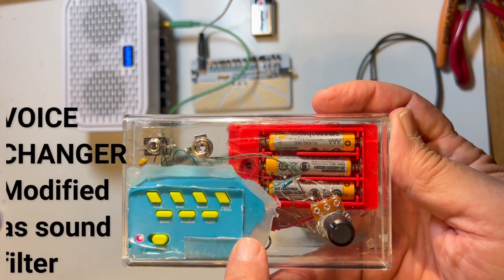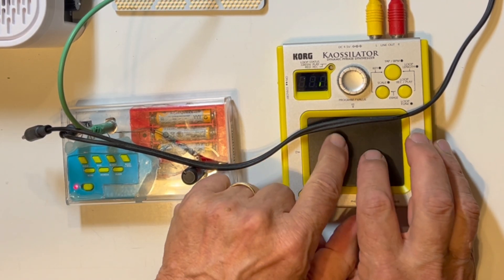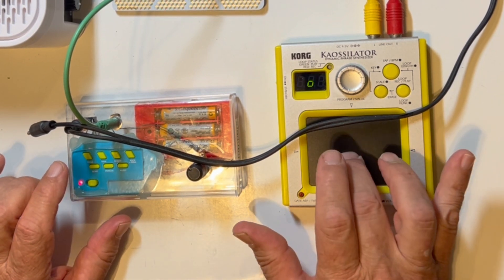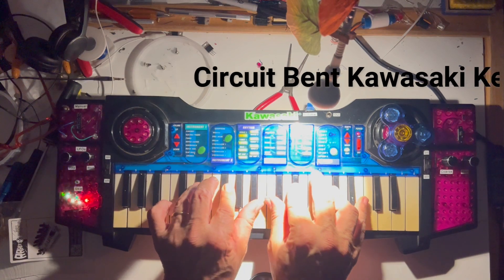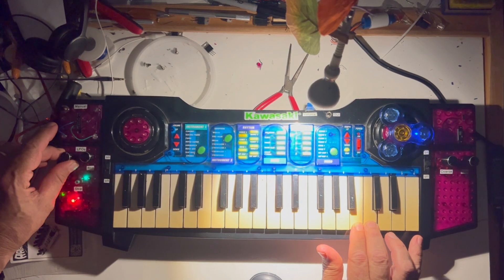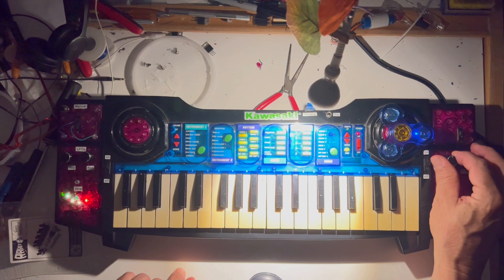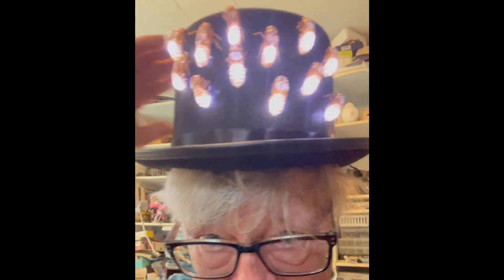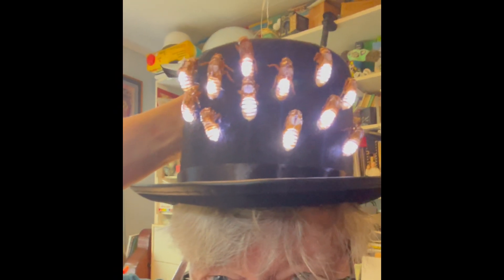A Brief Overview of Projects I've Completed this Year, 2024 from Cicada Hats to Talking Anatomies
In my retirement I create stuff that interests me. Little electronic art projects, circuit bending toys, sound stuff. This is all separate from my photography and other art, but I thought i'd enjoy putting together the little noisy things I've managed to complete this year. There were many more incomplete and failure to get off the ground things, but that's ok. That's how I learn.

— Project Chapters
0:00 - Intro
00:21 - Humanize
01:19 - Anatomy Joe
02:40 - Glycerin
03:48 - Voice Changer Filter
05:03 - Circuit Bent Kawasaki Keyboard
06:09 - Cicada Hat
07:11 - LED Fire-like Sheet
08:39 - Sound Responsive Flashing Head
09:30 - Circuit Bent KidiJamz Keyboard
10:39 - Kaossitar